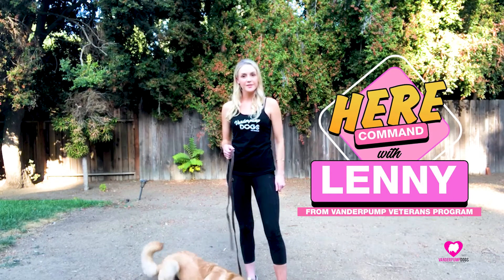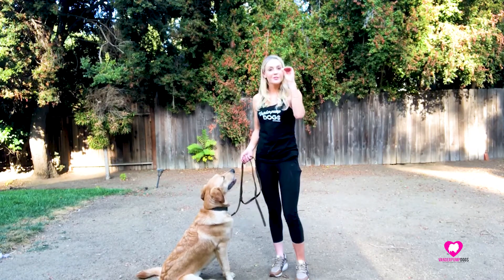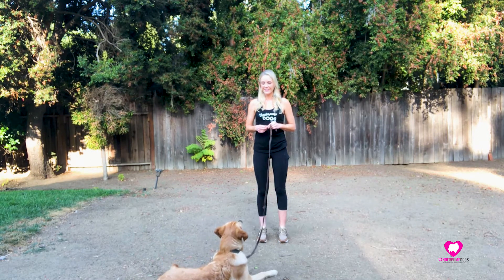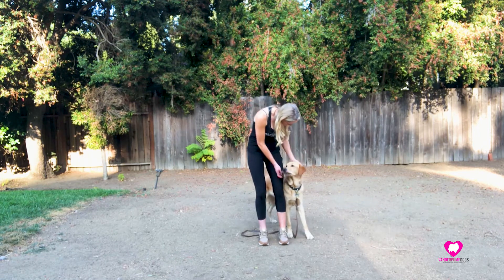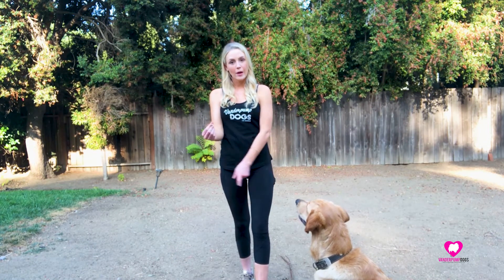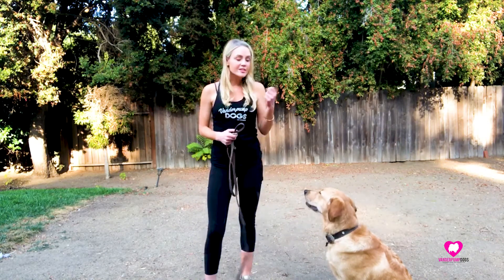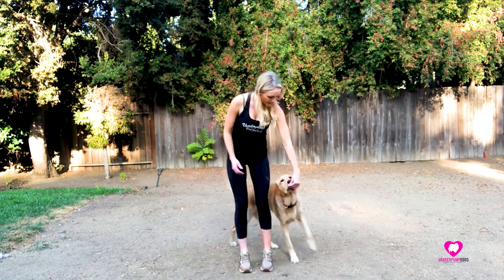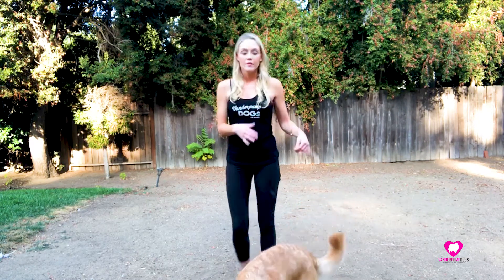Teach your dog the PLACE command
Teach your dog the place command, or as I call it in this video "here" and help your dog learn a fun skill that you can use anywhere!